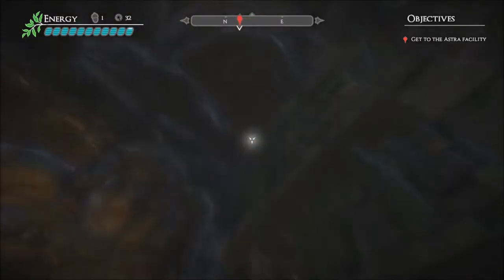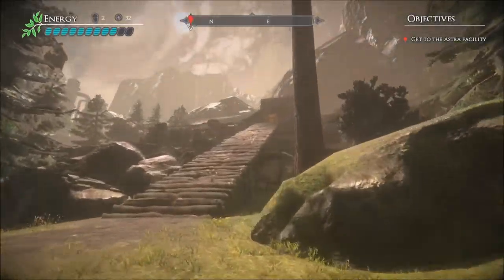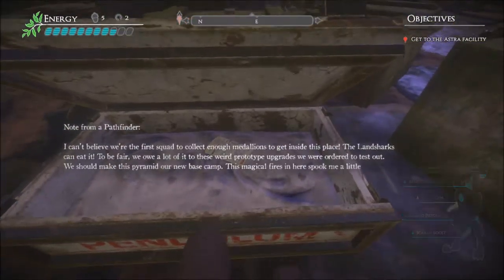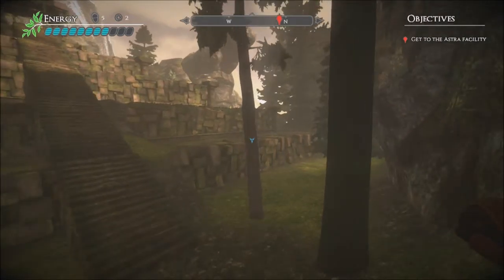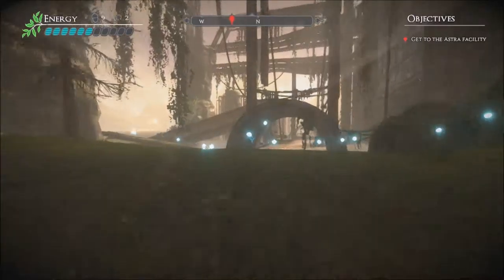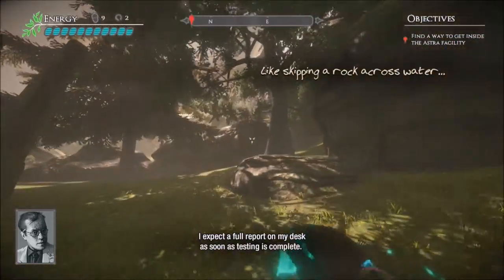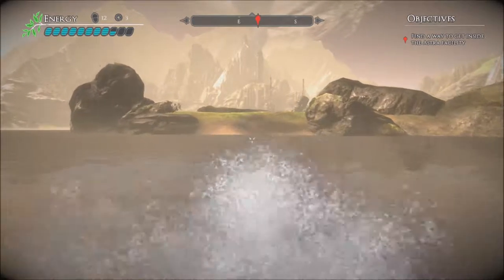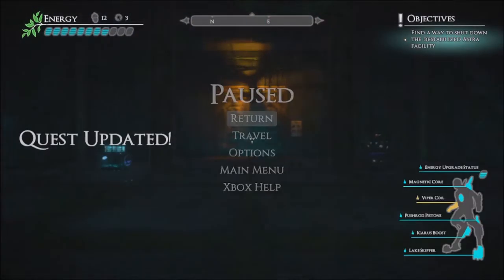Valley: Getting Through Smoke Lake | #7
User: Captainobviuz

Channel id: UCob6SkqH7itN-RH2obiMyQw

Channel id: UC3ToE3a0PsD-WiANAooMJjQ

Channel Name: TotallyGames100

Channel Name: First Wave Gaming

Xbox One GT: CaptainObviuz22